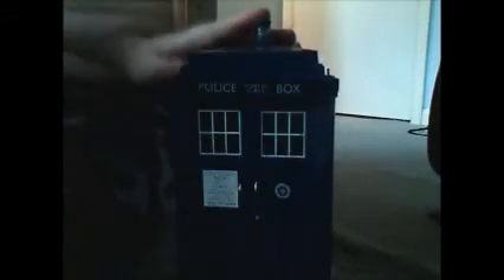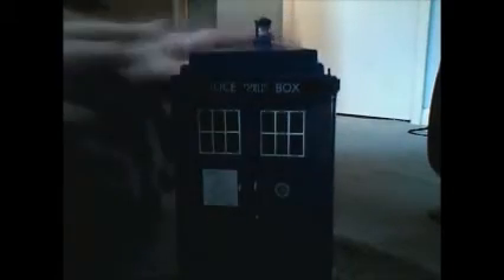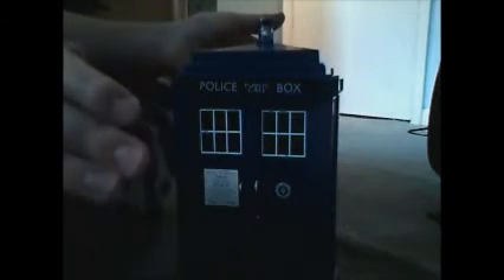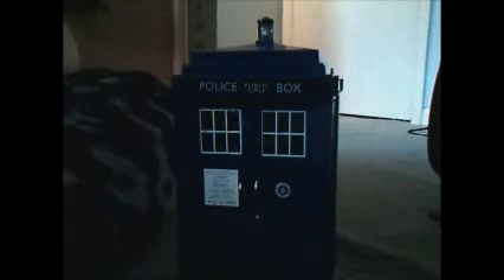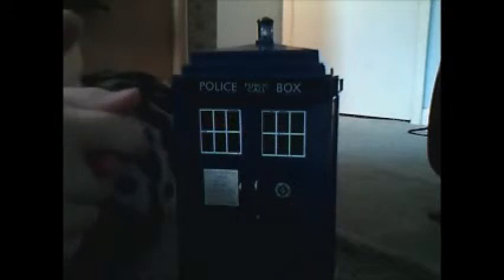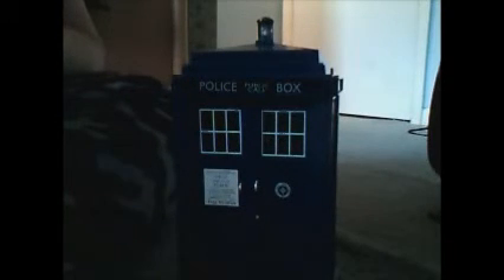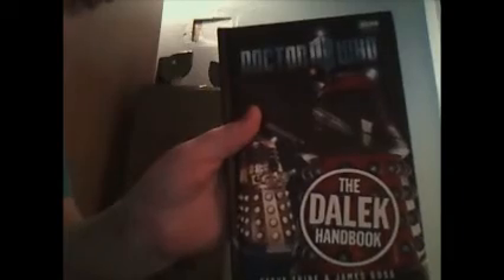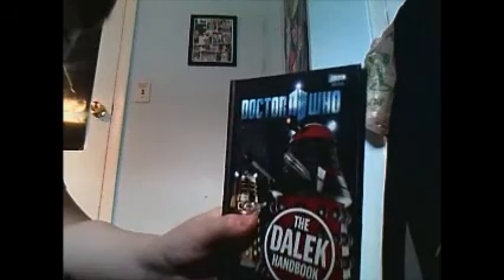Doctor who review: the flight controll tardis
sorry for no music sound i always try. give the thumbs up or thumbs down.